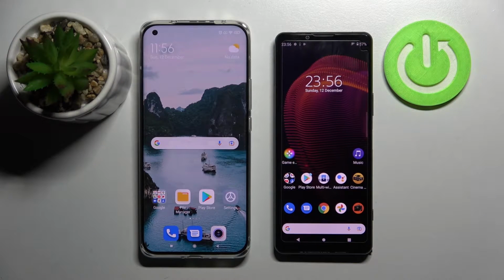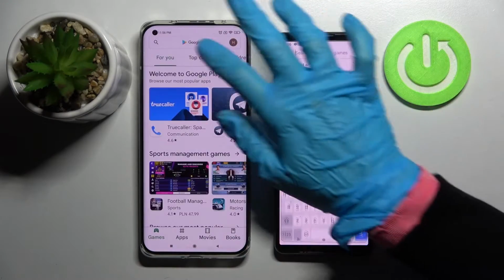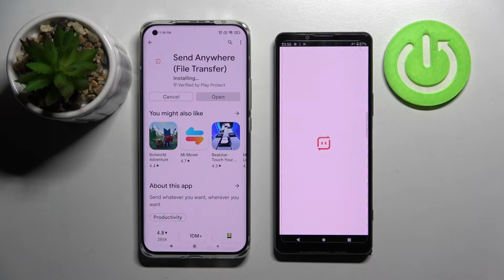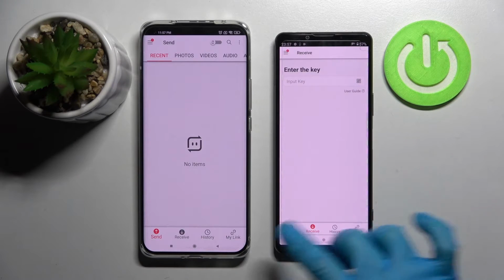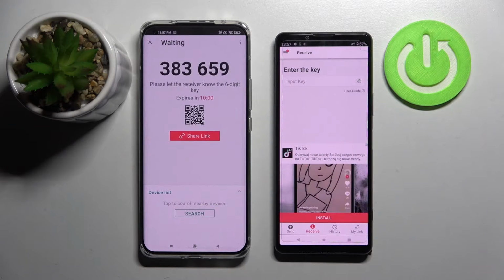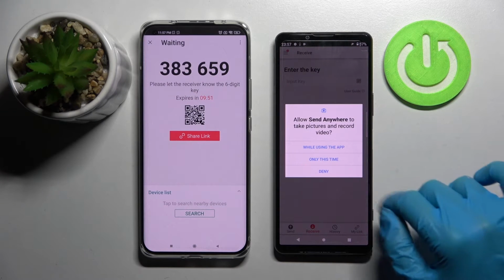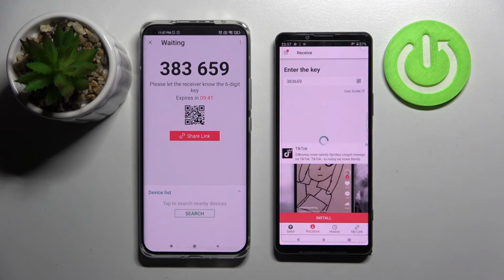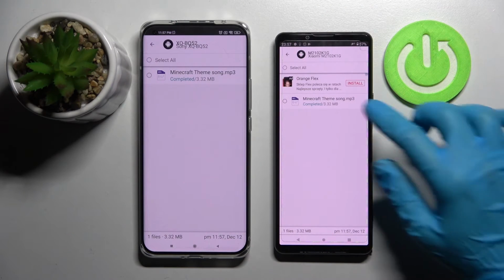How to Transfer Files from an Android device to Sony Xperia 5 III | Send Anywhere App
Check more information about Sony Xperia 5 III:
Hello dear viewers. Would you like to know how to transfer files from an Android device to your Sony Xperia 5 III? If yes, this video is for you. In this tutorial, we will show you how to easily and quickly use Send Anywhere on Sony Xperia 5 III. Watch this video to learn how to move data from an Android device to a Sony Xperia 5 III.

How to Transfer Files from an Android to Sony Xperia 5 III? How to Move Data from an Android device to Sony Xperia 5 III? How to Use Send Anywhere App? How to Install Send Anywhere App on Sony Xperia 5 III?